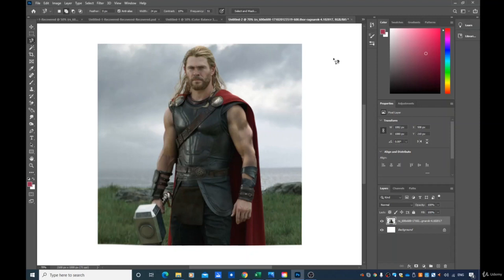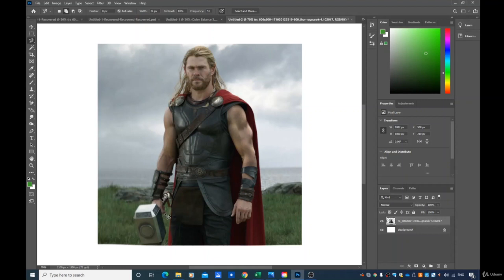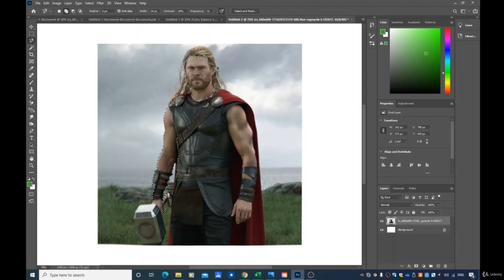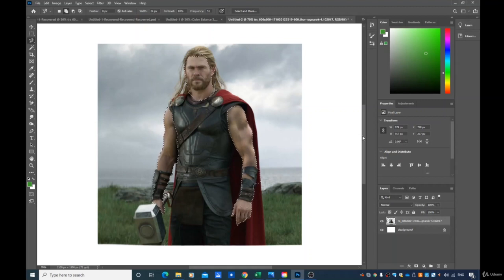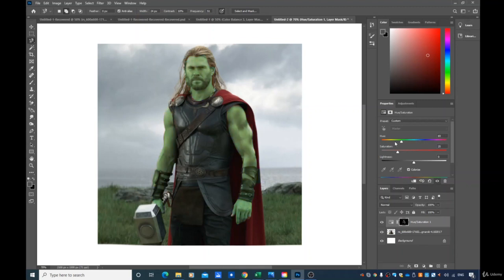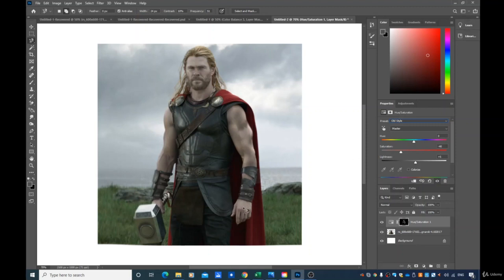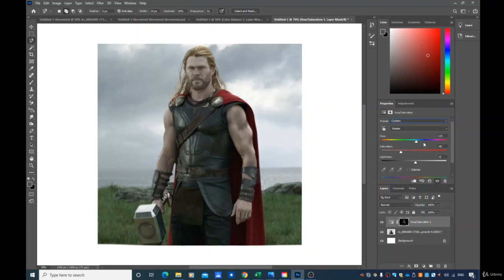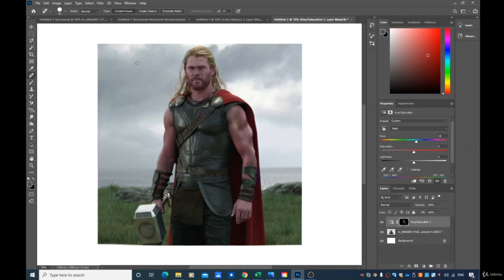Working with colors Part 4